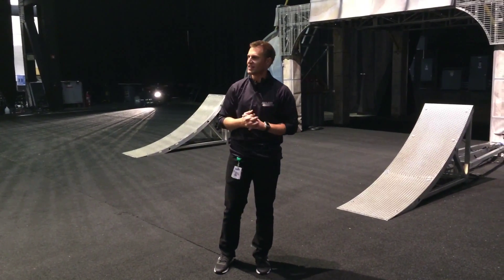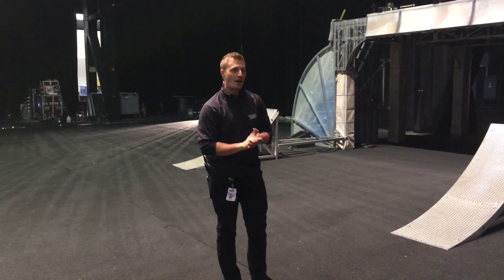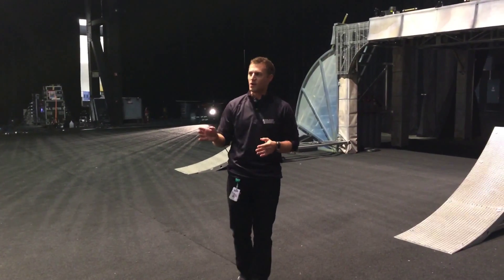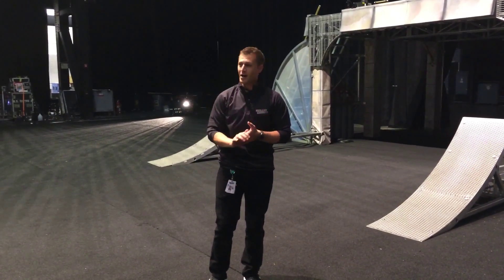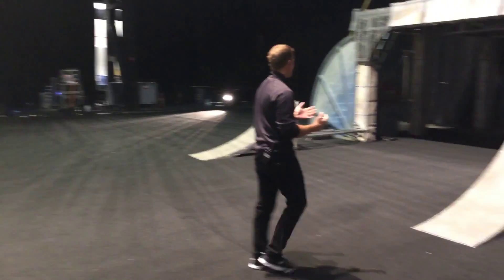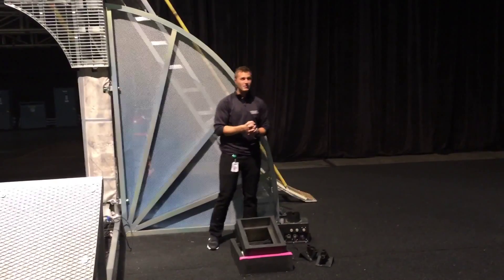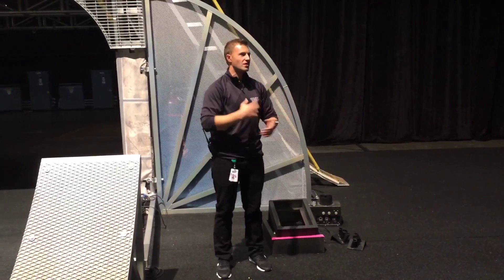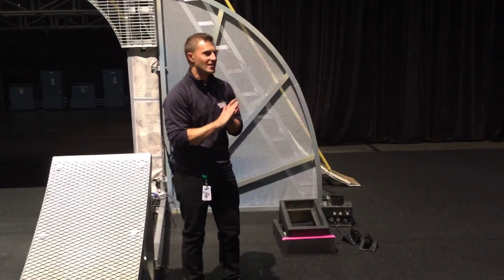Nuclear Cowboyz 2014 cast and crew interviews.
Interviews with cast and crew of Nuclear Cowboyz 2014. Recorded by Seth Kubersky on 12/19/2013 at Feld Entertainment headquarters.